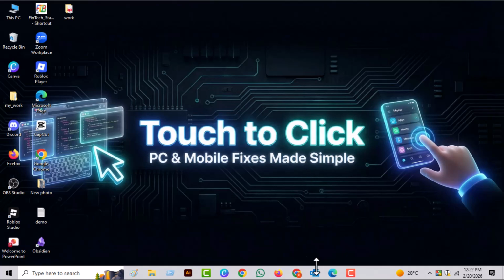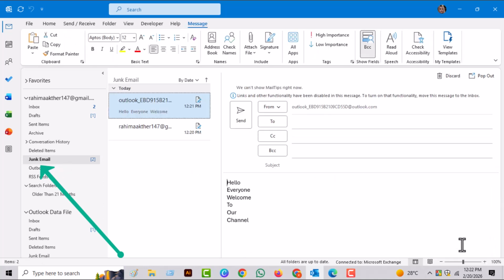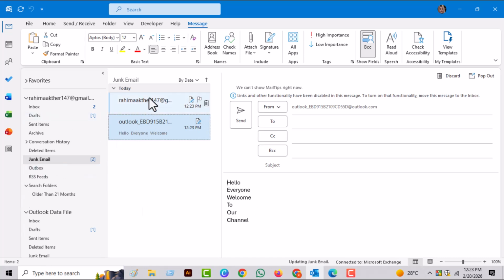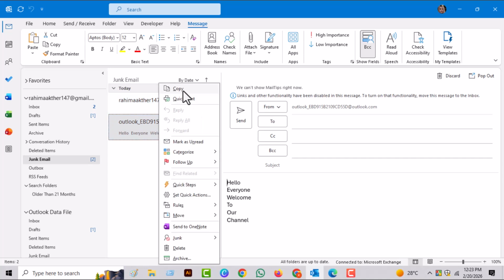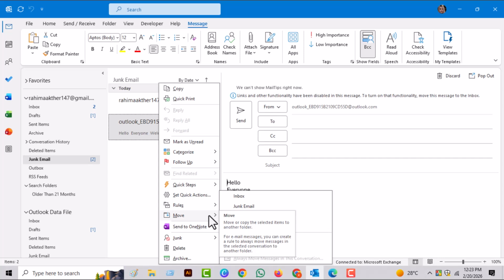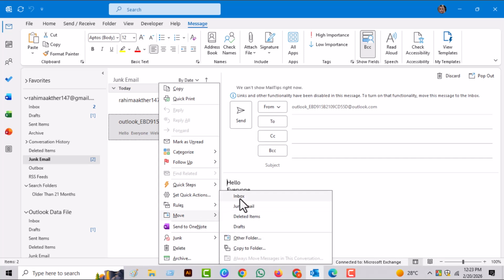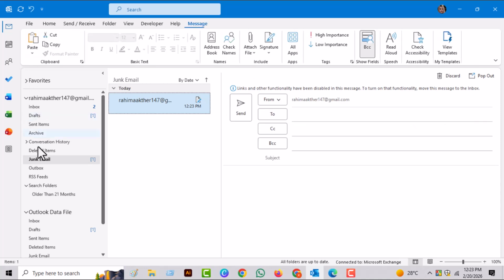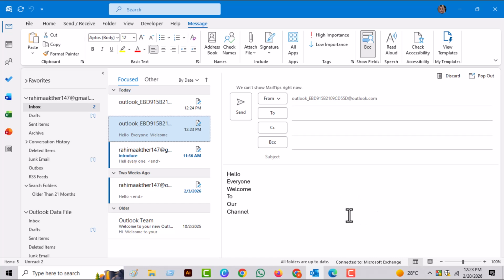How to Move Junk Mail to Inbox in Outlook | Recover Important Emails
📝 Learn how to move junk mail to inbox in Outlook with this quick tutorial. I'll show you the simple steps to recover emails that were mistakenly marked as spam. This process helps you regain control over your spam filtering and ensures you never miss an important message again. By following this guide, you can easily move any email from the Junk folder back to your main inbox. Managing your Outlook folders effectively keeps your communication organized and secure.

-- TIMESTAMPS --
0:00 - Introduction
0:12 - Step 1: Open Your Junk Email Folder
0:27 - Step 2: Right-Click the Email to Move
0:47 - Step 3: Hover Over the Move Option
1:04 - Step 4: Select Inbox to Move the Email